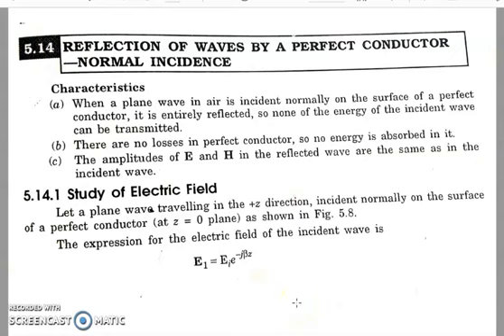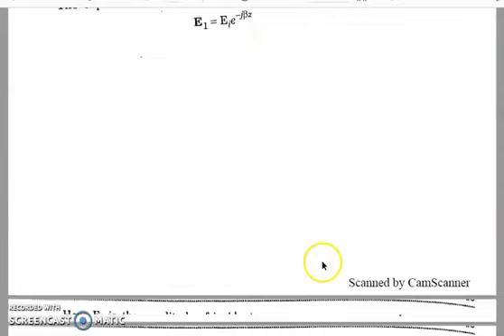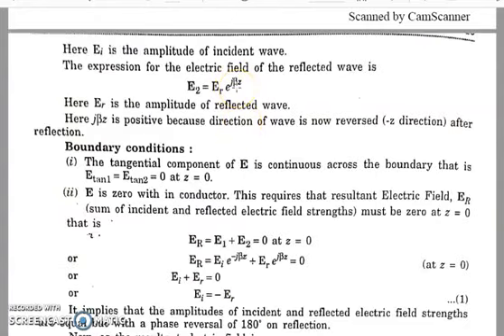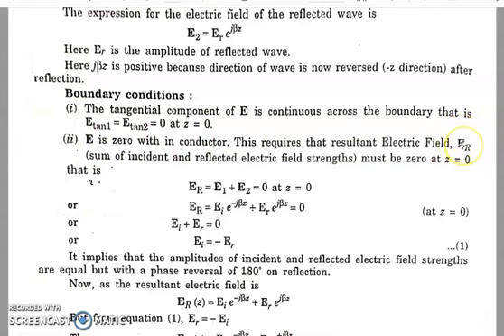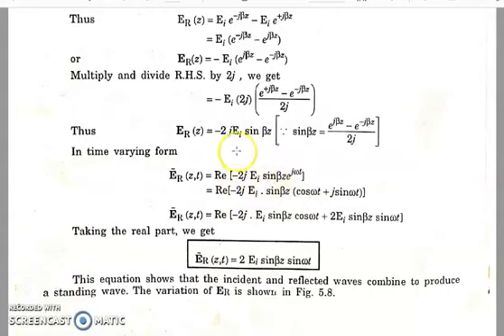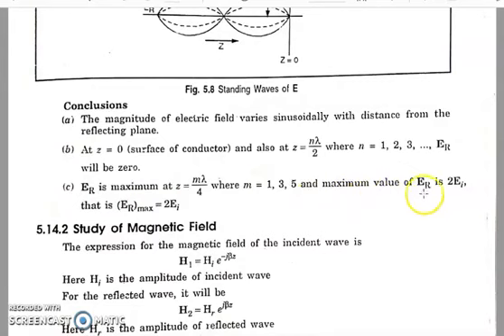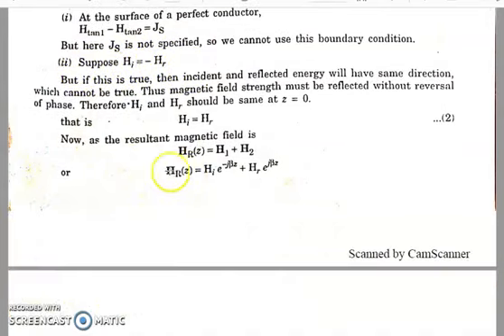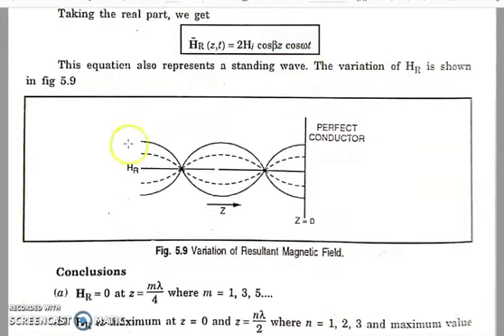Electromagnetic Fields-Reflection of waves by perfect conductor Normal Incidence - By DrNamarta Kad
EMF - Electromagnetic Fields - Reflection of waves by perfect conductor Normal Incidence - By Dr Namarta Kad